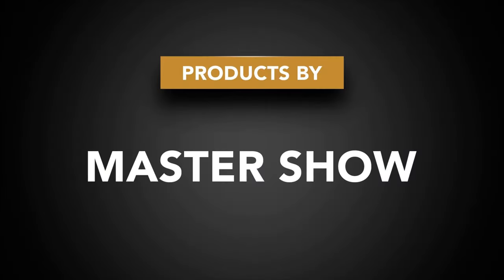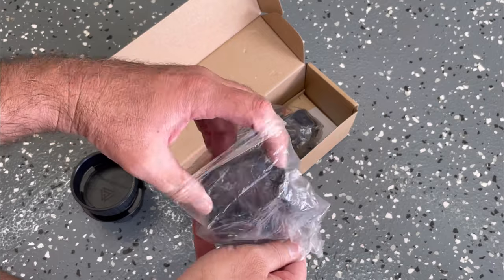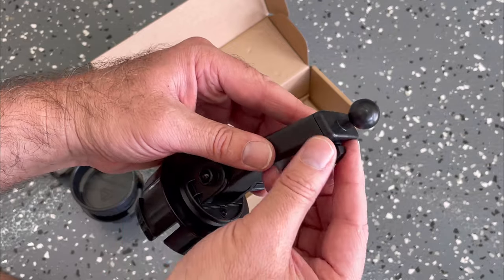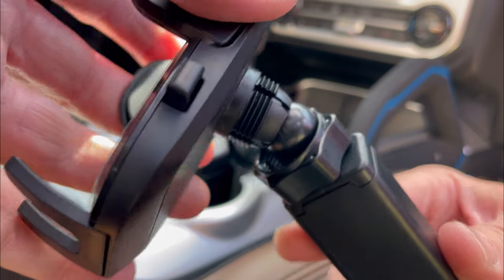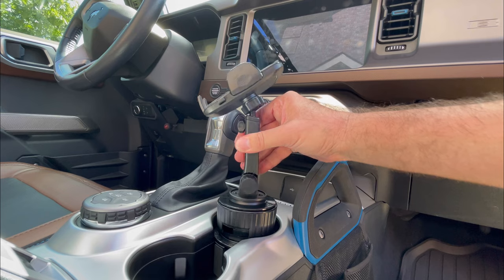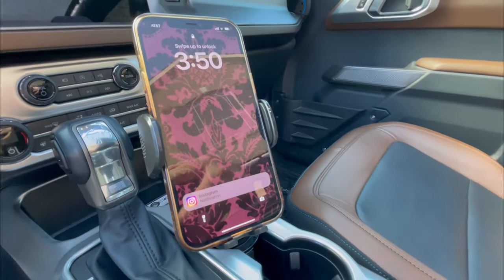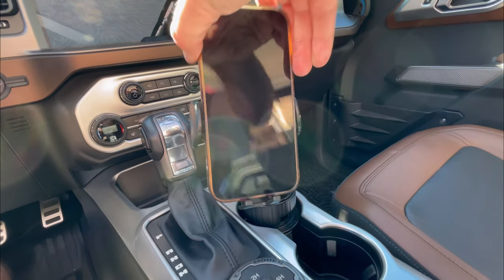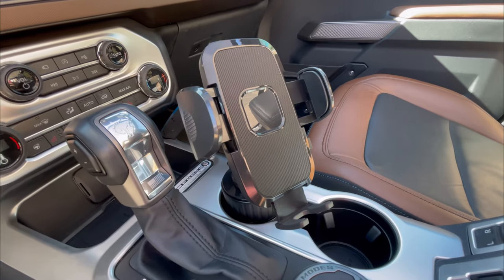How to Assemble and Install the Cup Holder Phone Mount by Master Show - 2021+ Ford Bronco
In this video Master Show reached out to me to check out a new product. This is the Cup Holder Phone Mount that they offer. It has an expandable base to fit most sized cup holders, has an extension arm to raise and lower the phone, bringing it closer to you or further away from you, and a full 360º pivoting head for full rotation of your phone. It also has a ratcheting motion at the base when rotating your mount side to side.

If you’re interested in purchasing this product, you can find it here:

Master Show Cup Holder Phone Mount

Chapters:

0:00 - Intro
0:12 - Thank you to Master Show
0:16 - Product Unboxing
1:22 - Product Installation
1:59 - Demonstration of the Product
3:37 - Outro/Final Thoughts
4:11 - More Product Videos

Hope this video was helpful in your decision making process, or helped you make a decision and install your Cup Holder Phone Mount by Master Show for the 2021+ Ford Bronco.

Master Show phone mount installation on the full size Ford Bronco.